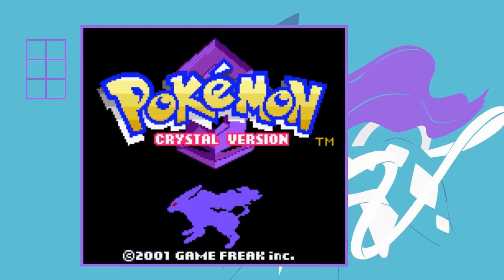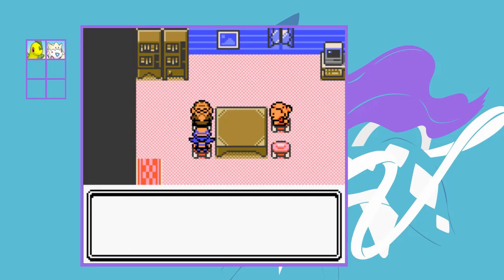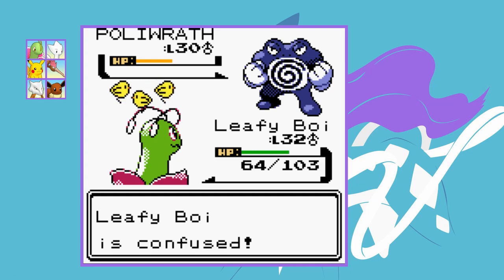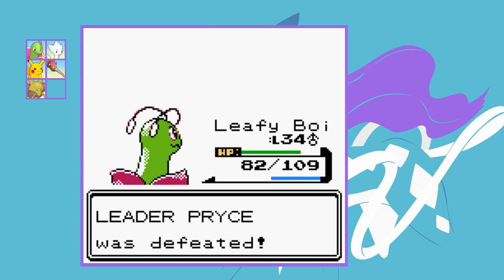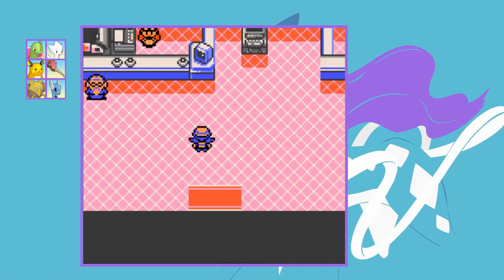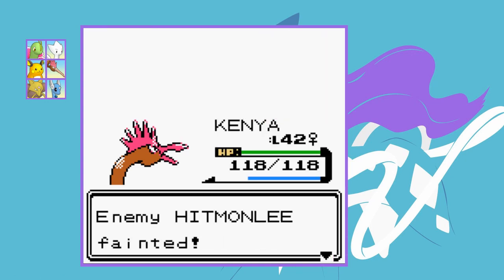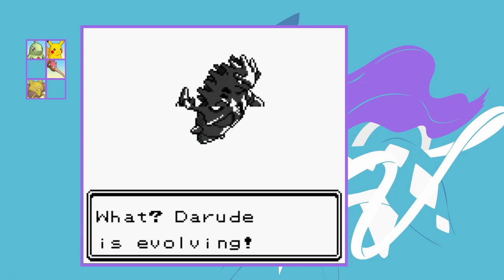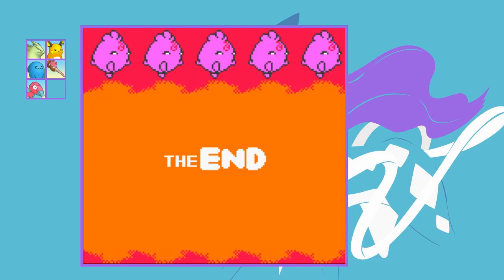Can you beat a NUZLOCKE WITHOUT CATCHING ANY POKEMON? (NO ITEMS IN BATTLE, POKEMON CRYSTAL)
Hello everyone and welcome back to another challenge video! I've had a few comments in the past telling me that my gift pokemon runs are too easy, so I decided to add another layer of difficulty to it, by making it a nuzlocke! Is it possible to beat a nuzlocke without catching any pokemon?